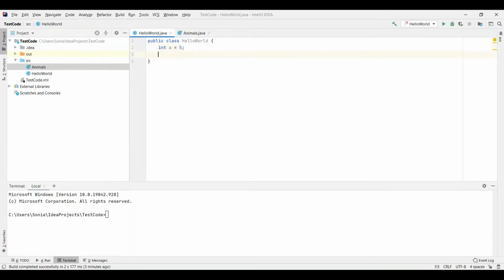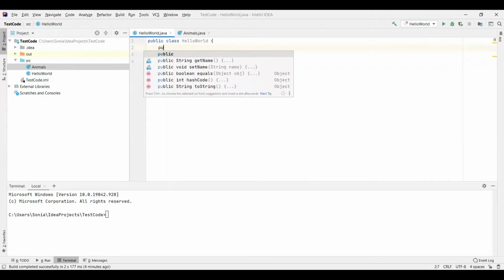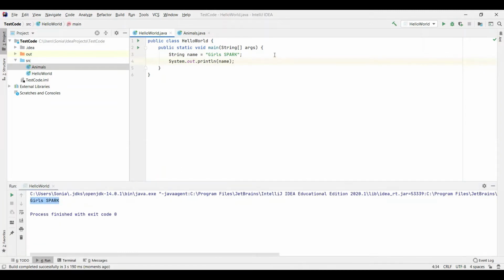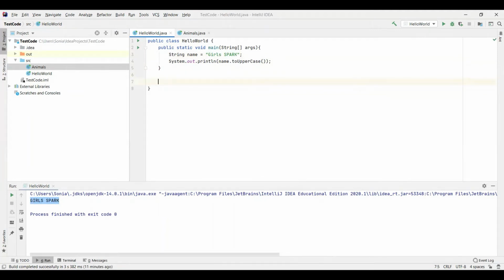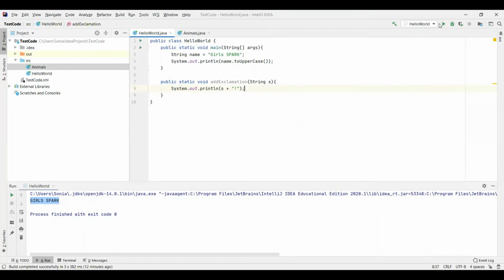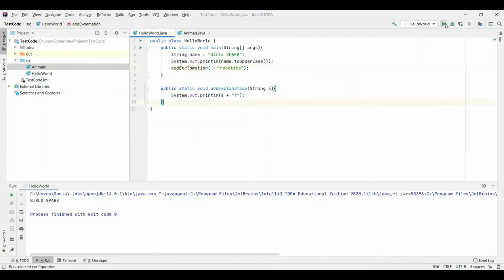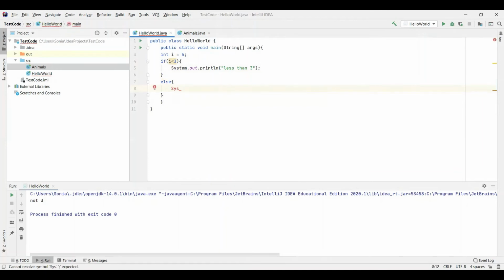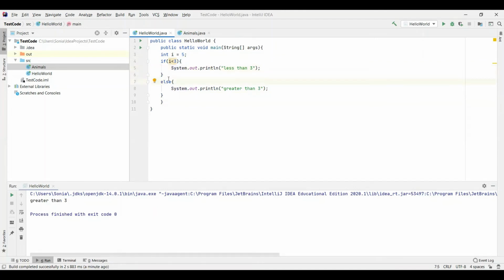Intro to JAVA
This is a JAVA introduction video. Covering the starting topics that everyone should learn when getting into JAVA. In this video, you will learn about print statements, variables, methods, and more with our programming lead, Janvi!
~Girls SPARK